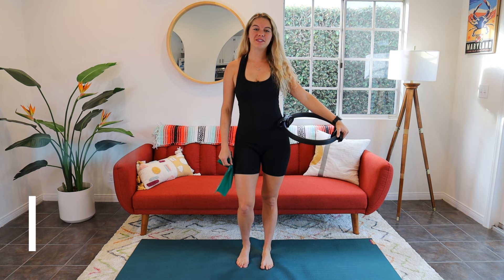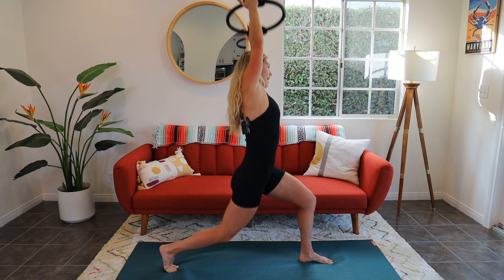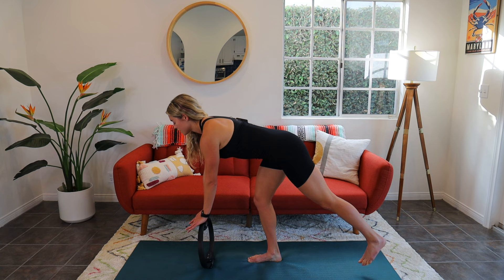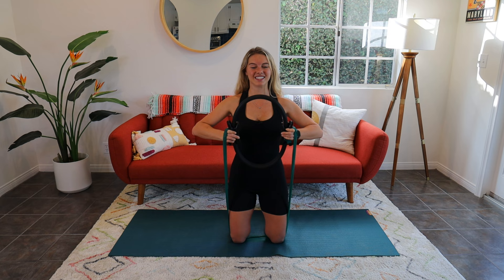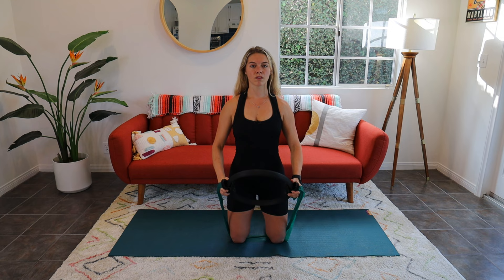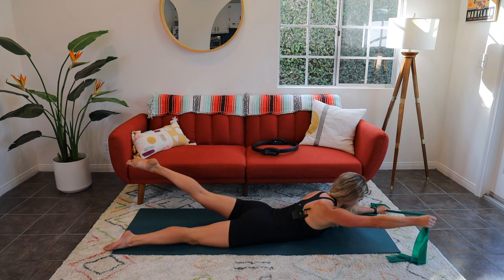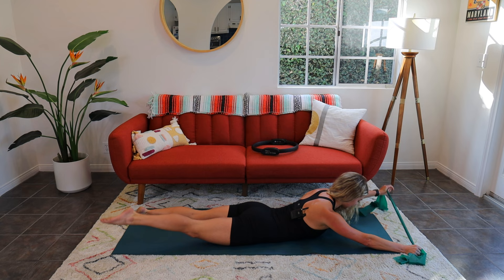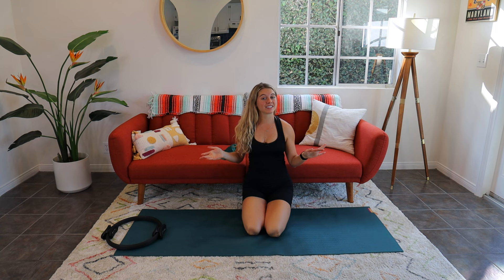Power Pilates with Band and Ring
Power Pilates with Band and Ring is a 30 minute full body reformer on the mat style pilates workout using the magic circle and long resistance band.  This is a strong challenging pilates flow where we will move all around the mat.  We will begin standing with squats, lunges and single leg balances then into kneeling work and side kicks and finally finishing off with extension and core.  This class really has it ALL!!

xx

Lindsay Bushman

00:00 Introduction Power Pilates Magic Circle and Band
00:39 Standing Leg Series
08:37 Kneeling Series
25:14 Extension Series
28:33 Core Series
32:32 Stretch Series